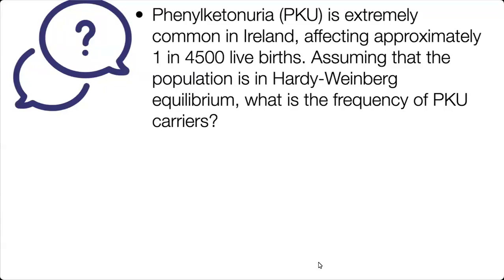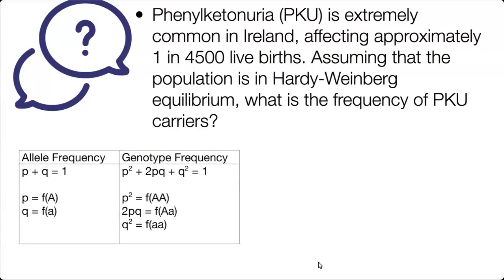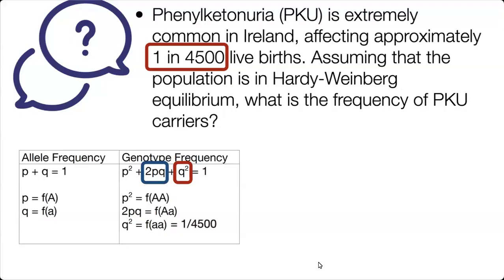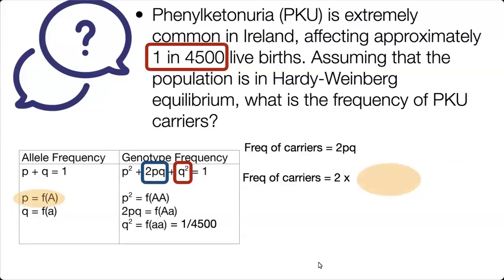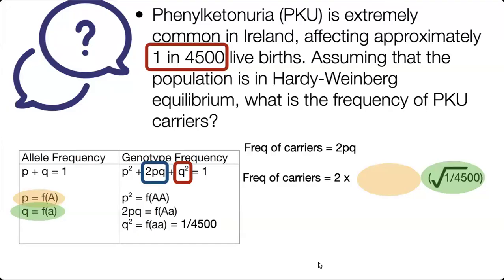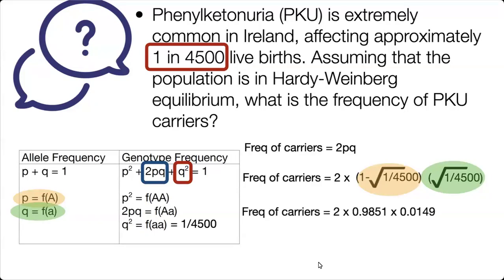Hardy Weinberg Example 2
Shows how to solve a Hardy Weinberg problem on PKU